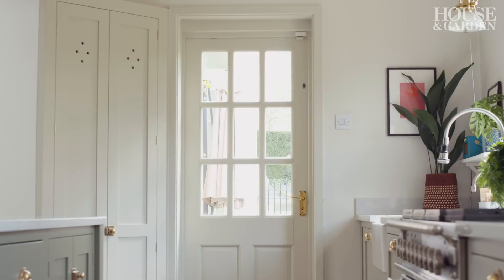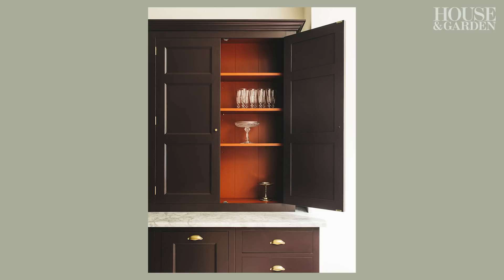Nicola Harding on how to lay out a stylish, functional kitchen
In this exclusive preview of our new decorating masterclasses 'How To with House & Garden', Nicola Harding offers expert advice on how to lay out a kitchen, ensuring maximum usability. Decorating a bedroom? Emma Burns of Sibyl Colefax & John Fowler has all the tools you need.

ABOUT HOUSE & GARDEN
House & Garden has, for 70 years, set the gold
standard in design and decoration for the home.
House & Garden covers “the well-lived life”. As well
as covering the most beautiful homes and gardens,
House & Garden extensively features travel, wine &
food, lifestyle and shopping.